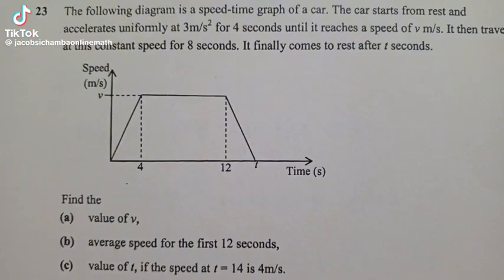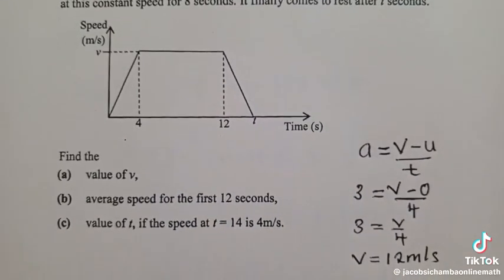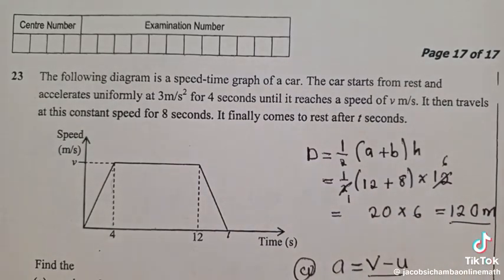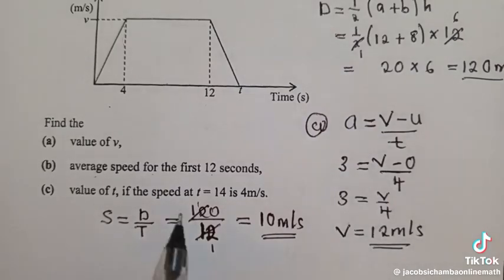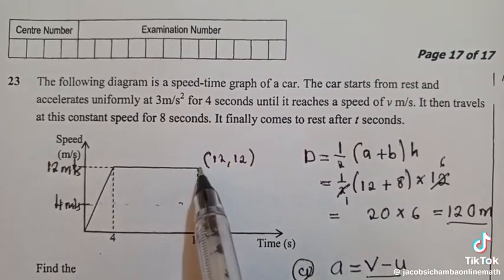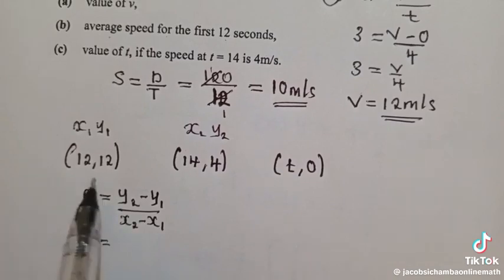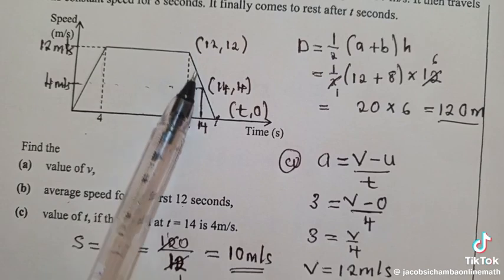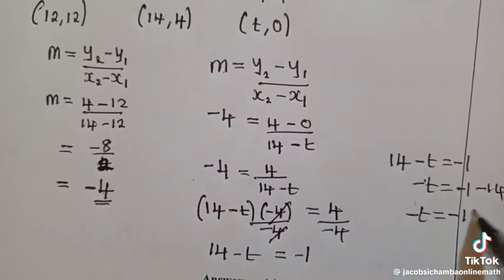March 28, 2024